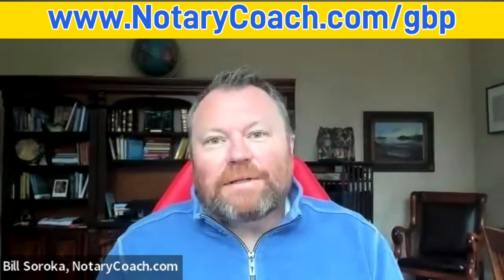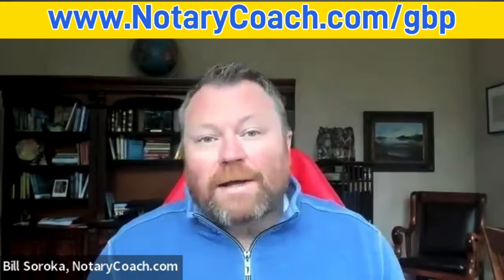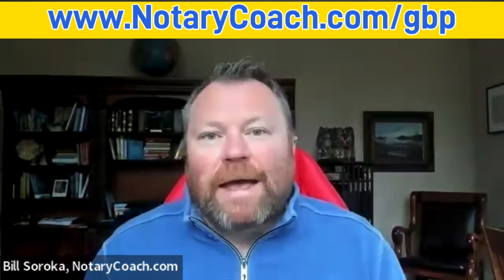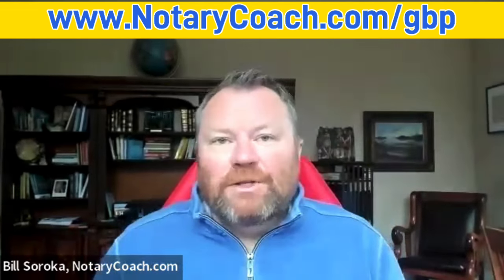Google Business Profile Training for Mobile Notaries- The Ultimate Online Course with Jim Allen